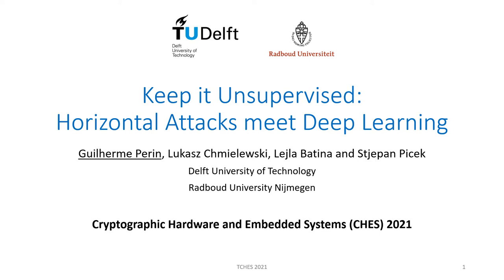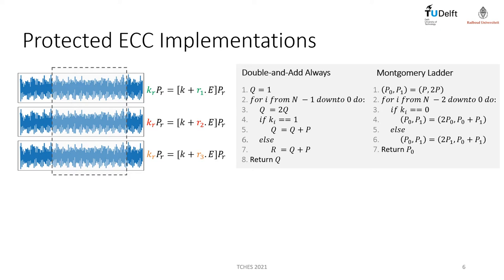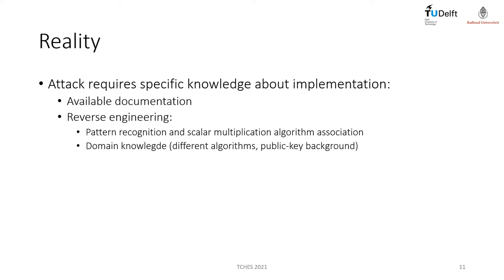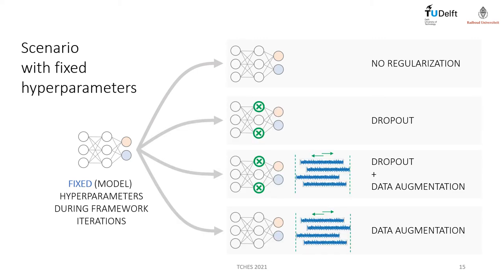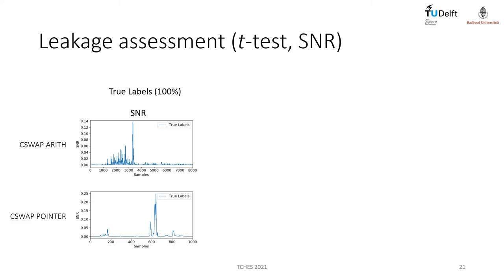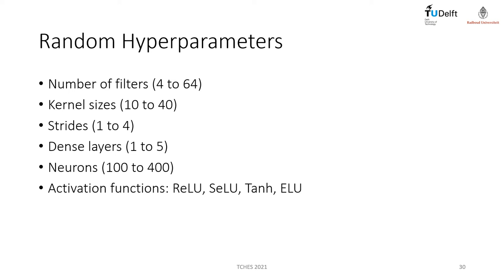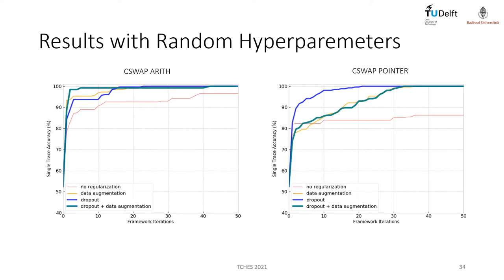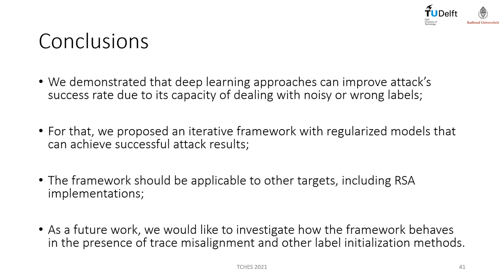Keep it Unsupervised: Horizontal Attacks Meet Deep Learning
Paper by Guilherme Perin, Łukasz Chmielewski, Lejla Batina, Stjepan Picek presented at CHES 2020